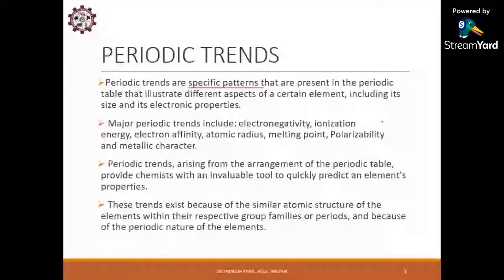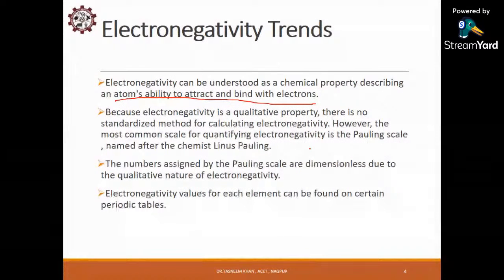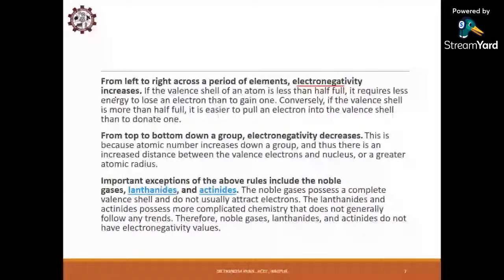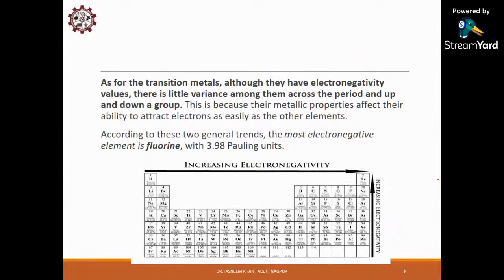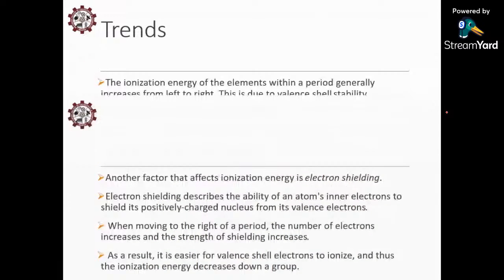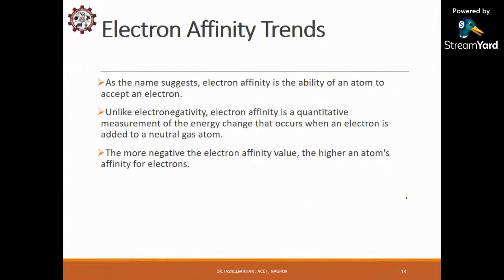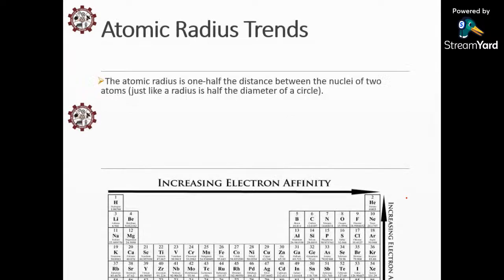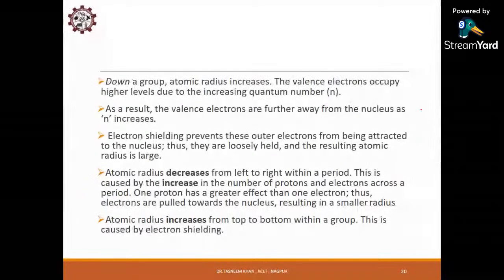APPLIED CHEMISTRY-SEM2-UNIT 1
TRENDS IN PERIODIC TABLE